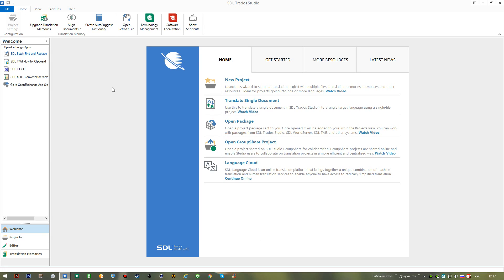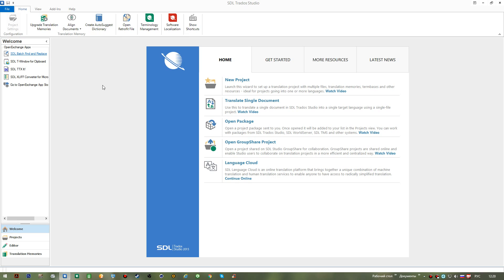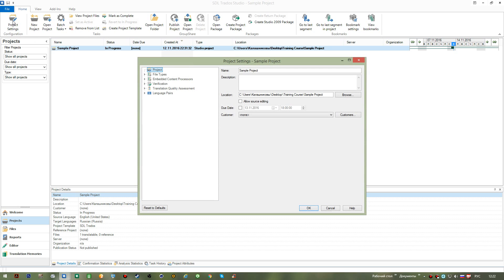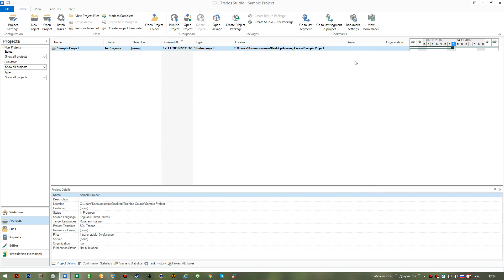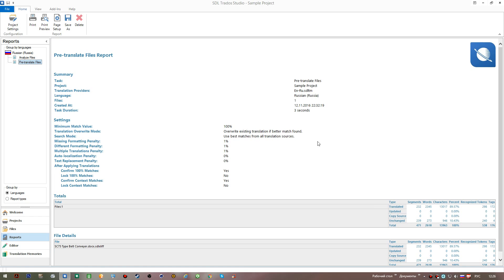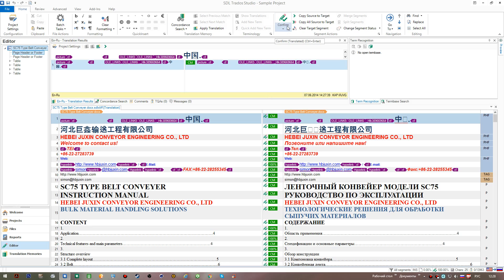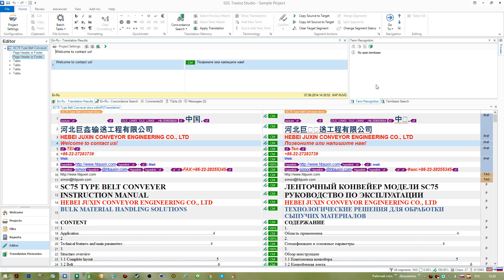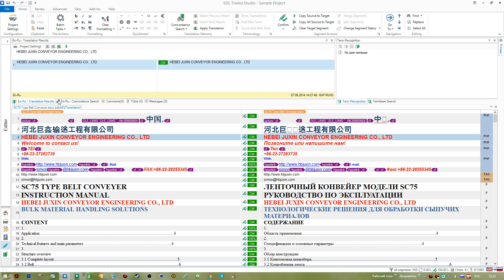2 SDL Trados Studio: Interface Overview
Liked this video?  Share it with a friend!  Thanks)